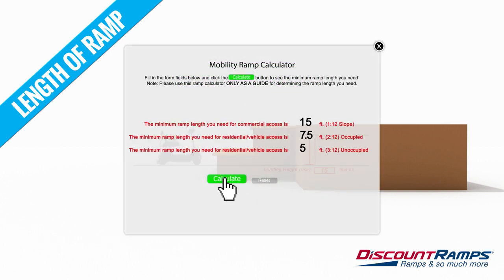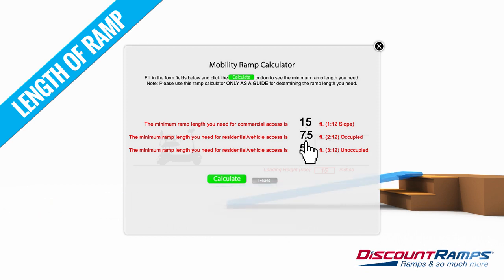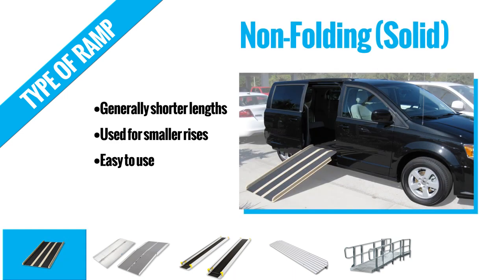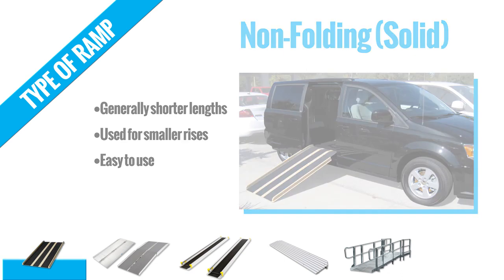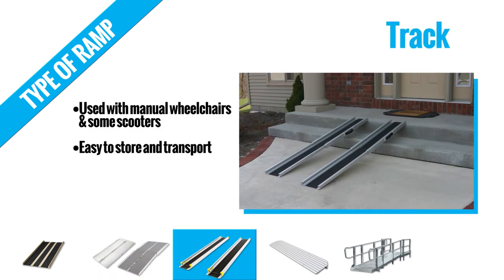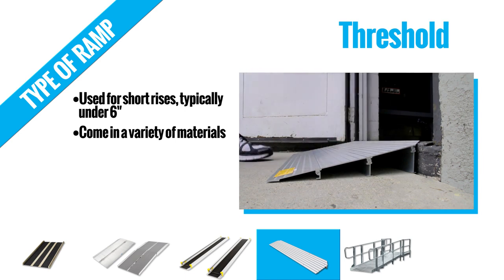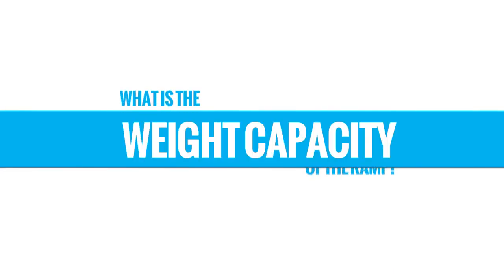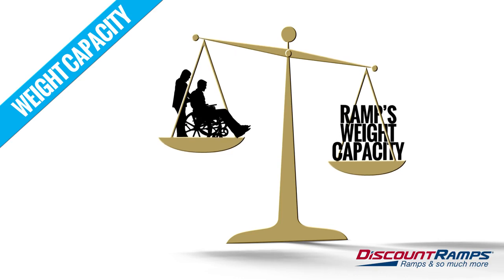How to Choose the Correct Wheelchair Ramp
Whether you have used wheelchair ramps your whole life, or this is a new experience for you or a loved one, determining what you need to shop for and buy a wheelchair ramp is the first step in increasing your accessibility and gaining independence in your daily life.